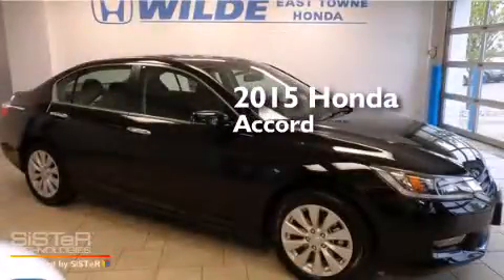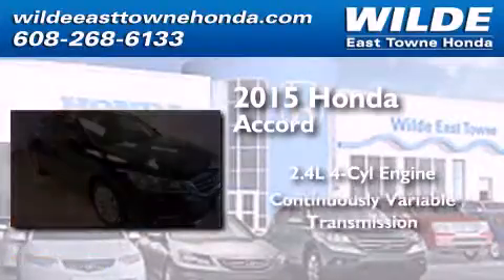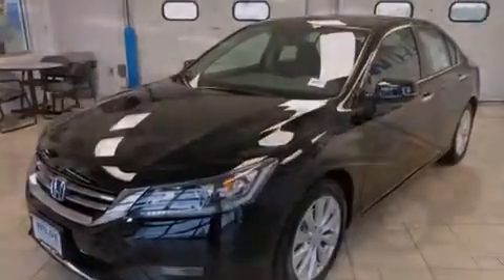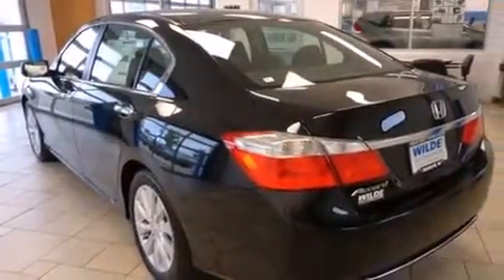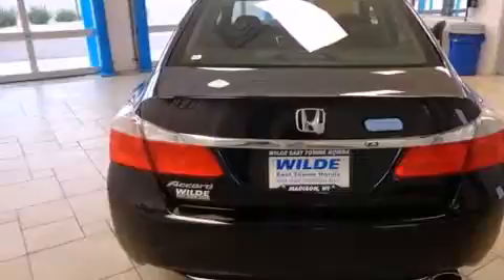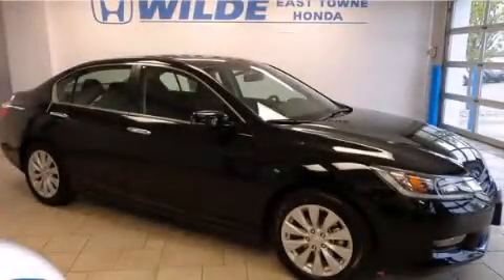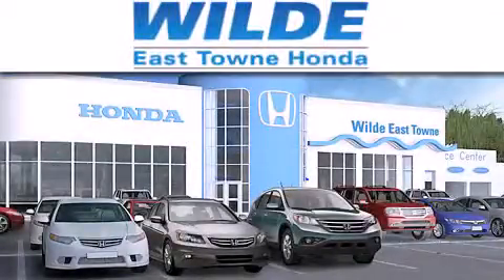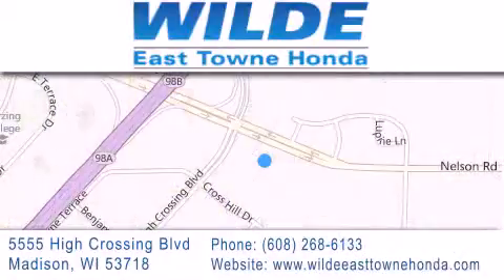2015 Honda Accord Monona WI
We have been honored to serve the Madison WI area , we promise that your experience at our dealership will exceed your expectations ! Year : 2015 Make : Honda Model : Accord Engine : 2.4L 4 cyls Trans . : CVT (Continuously Variable) Exterior : Crystal Black Pearl Miles : 10 Interior : Black w/Cloth Seat Trim Stock : 13689 Wilde East Towne Honda 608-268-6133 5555 High Crossing Blvd.